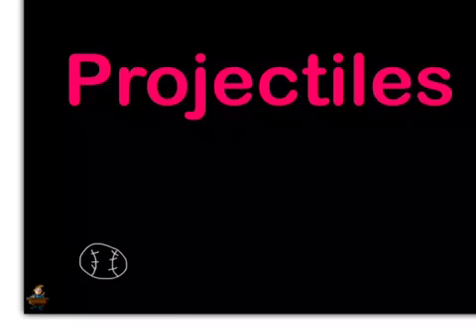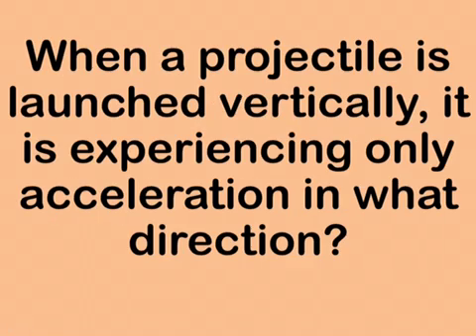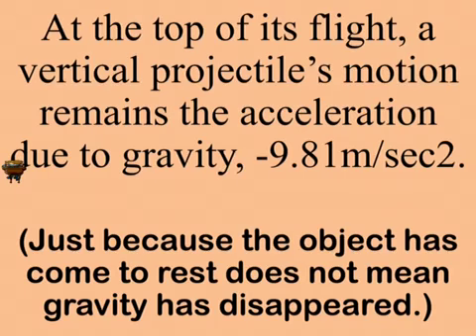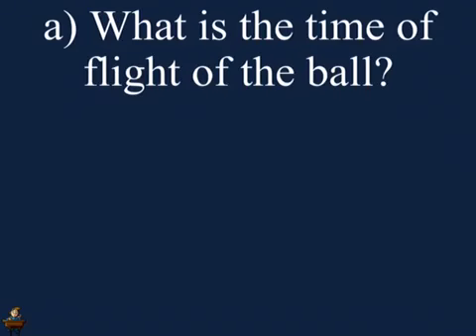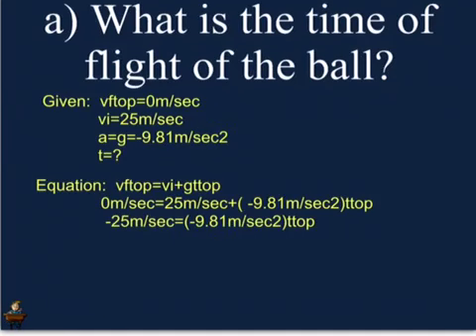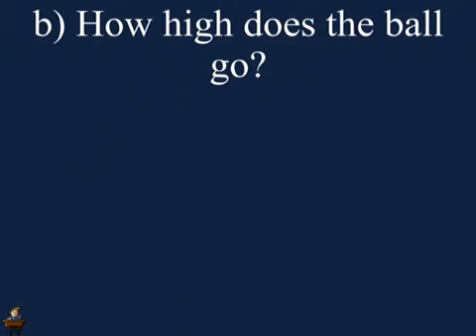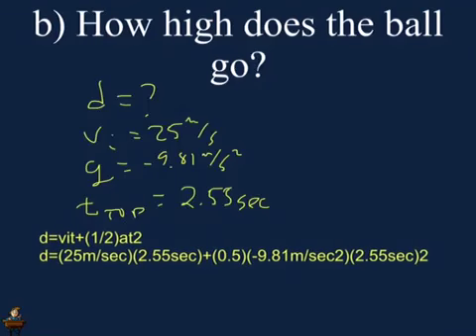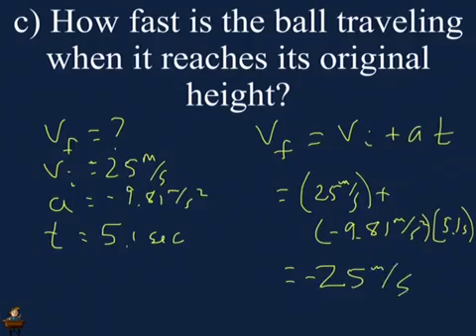Vertical Projectiles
Notes for Physics--introductory